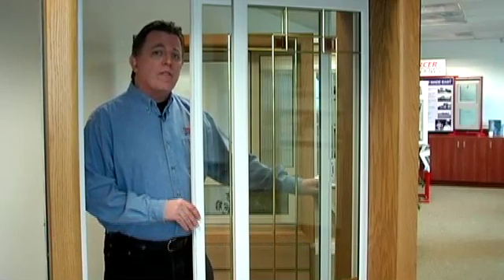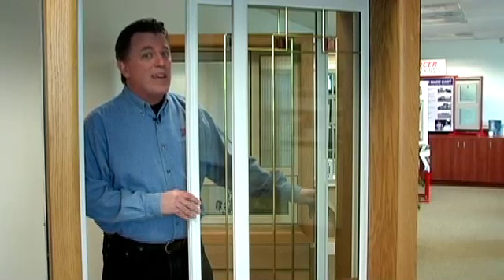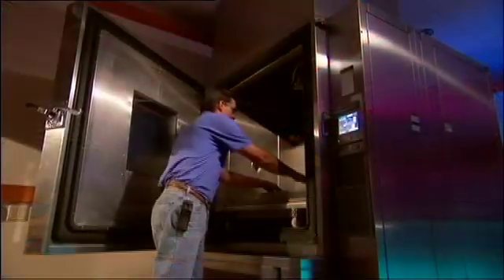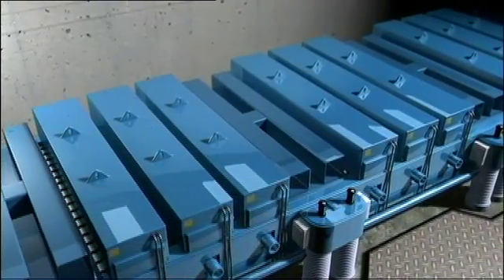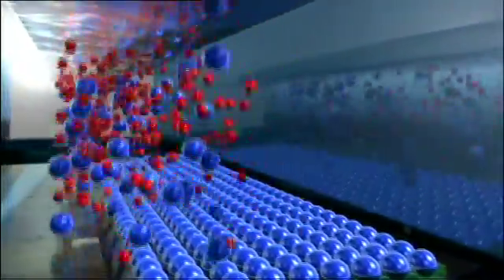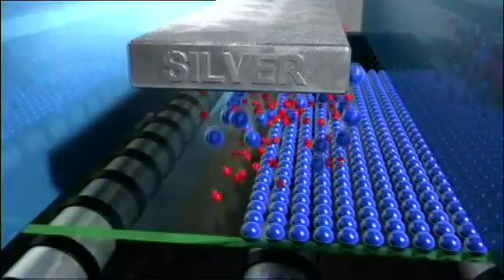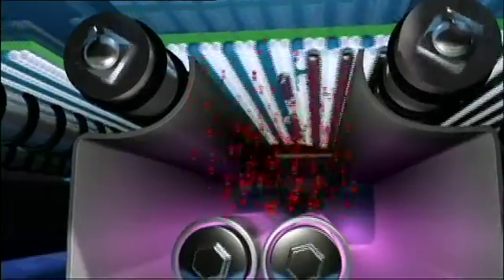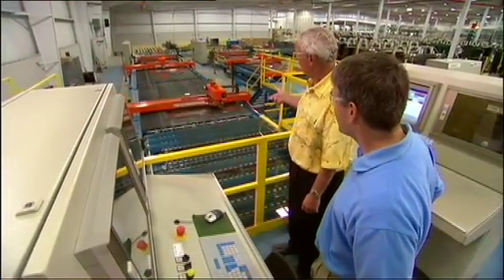How is Low E glass made for Mercer Windows?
Low emissivity glass...or Low E as it is better known, revolutionized the window industry's efforts to make energy efficient window products. This video shows you how Low E coatings are applied to glass.